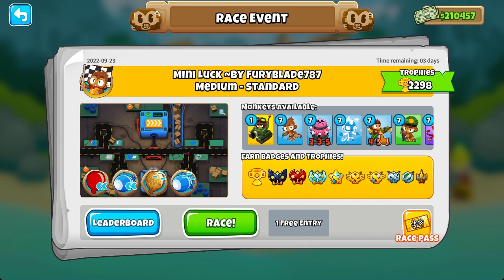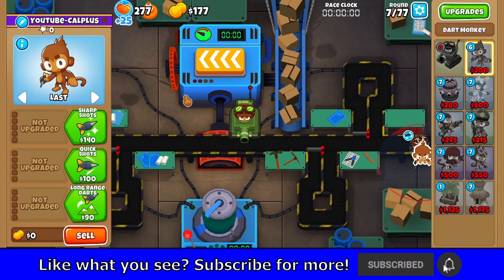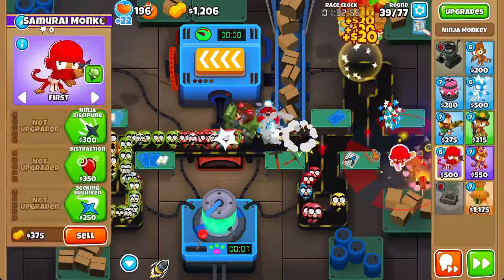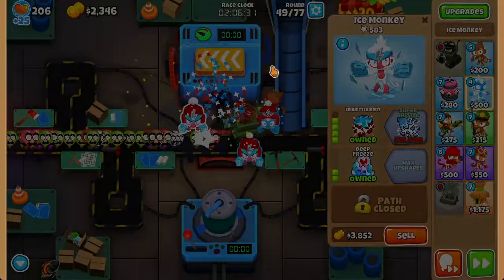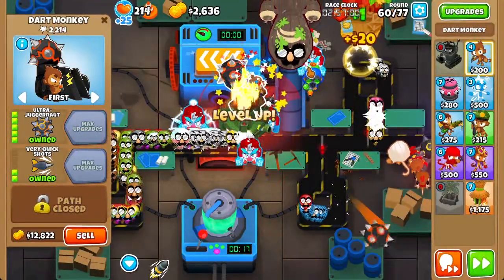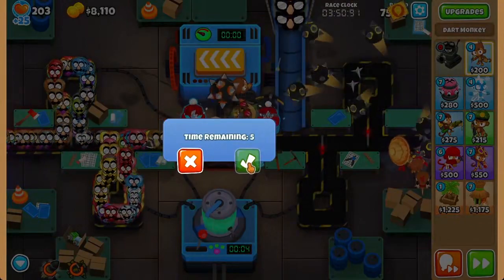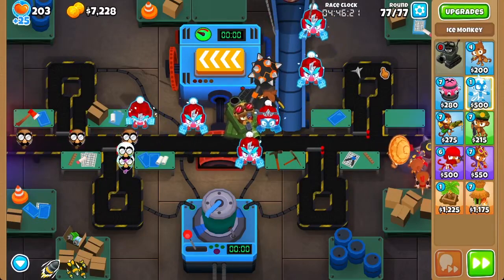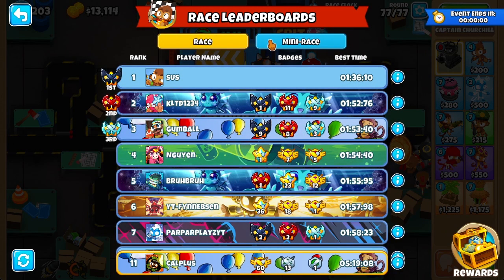Mini Luck | Bloons TD 6 (BTD6) Easy Race Tutorial/Guide (Mobile Friendly; No Micro)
JOIN MY BTD6 TEAM - MMBVZRFG (NMKD Bloontonium)

we have all the time- I mean luck in the world.

Mini Luck | Bloons TD 6 (BTD6) Easy Race Tutorial/Guide (Mobile Friendly; No Monkey Knowledge; No Micro)

In this race, I somehow come close to placing top 10 in the global leaderboards because 1. this race runs from rounds 7 to 77 b) there are only 7 towers and c) there are only 7 of each tower except for farms which have one. good lord is this insane.